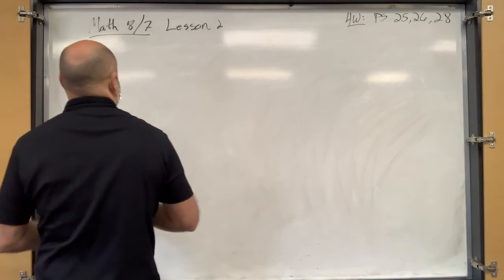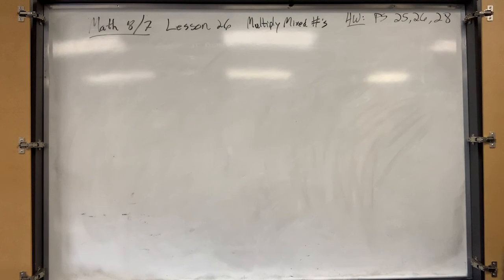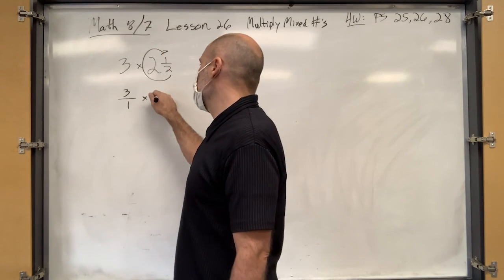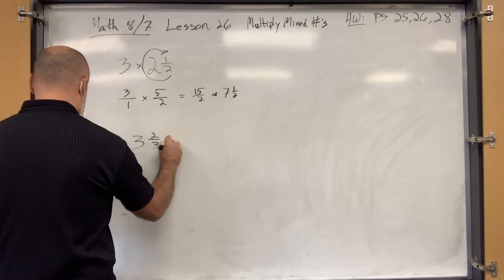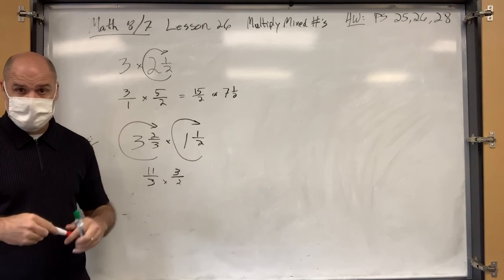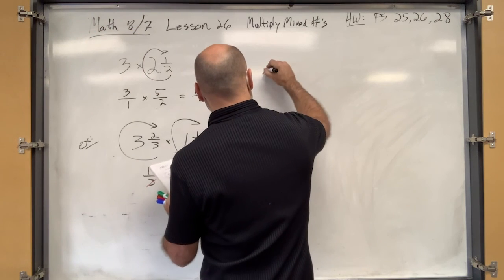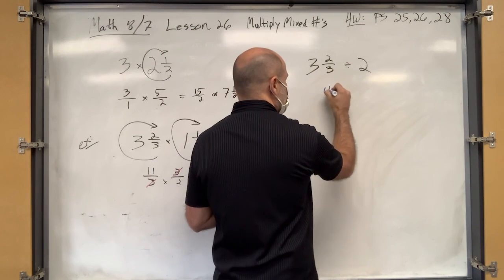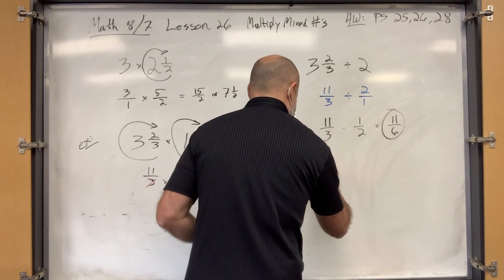Saxon Math 87 Lesson 26 - Multiplying and Dividing Mixed Numbers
Objective: Multiplying and Dividing Mixed Numbers